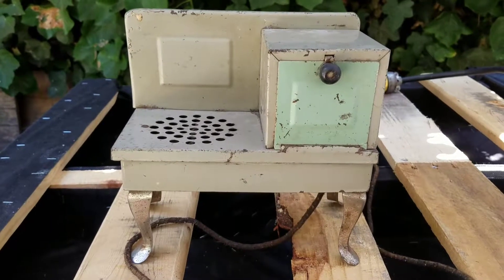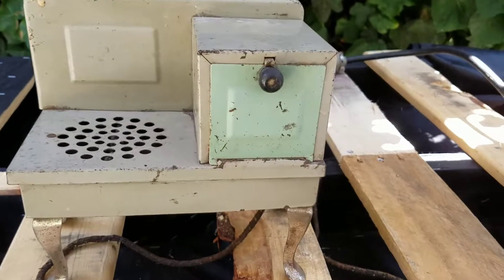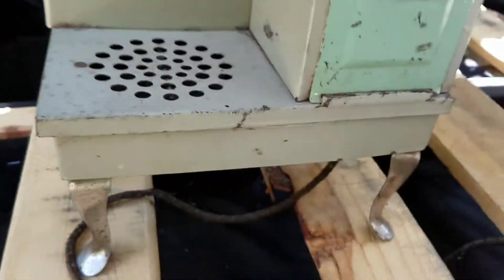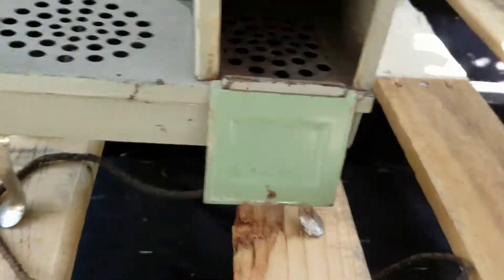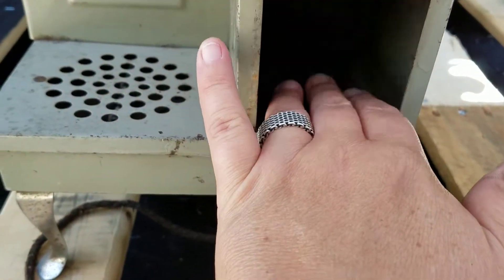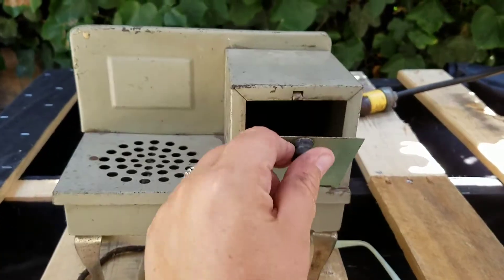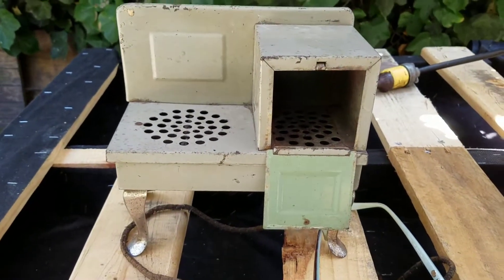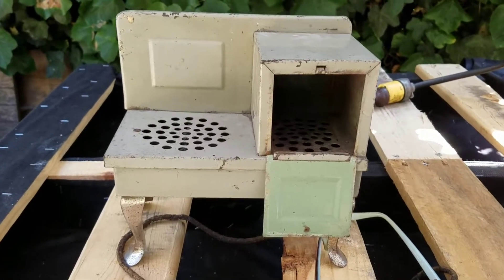1930s or 40's kids electric stove ,Metalware Corp. Two Rivers Wisconsin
Oh I am so in love with this mini electric stove ! Thank you Etsy , Altamont Antiques, Carol Walker! BLESS your Heart!